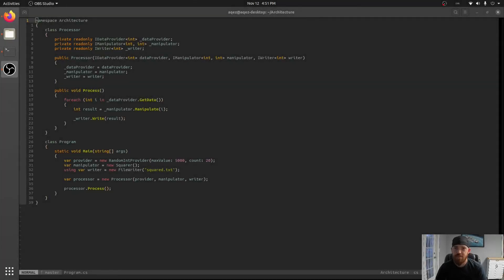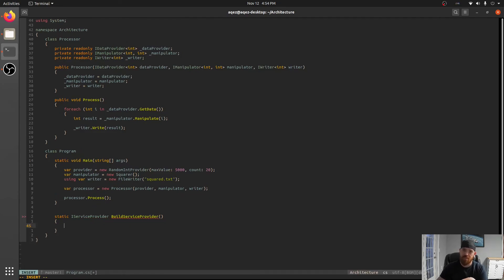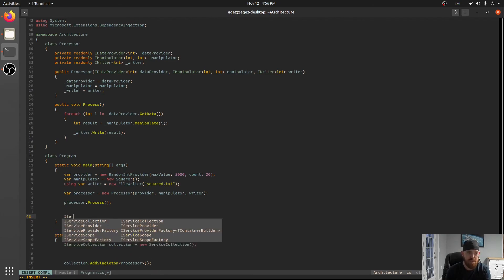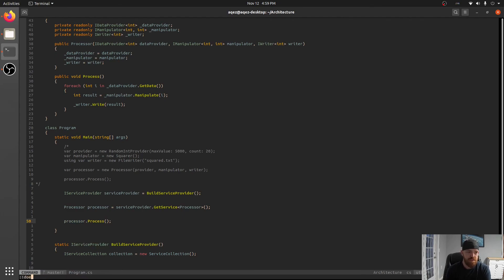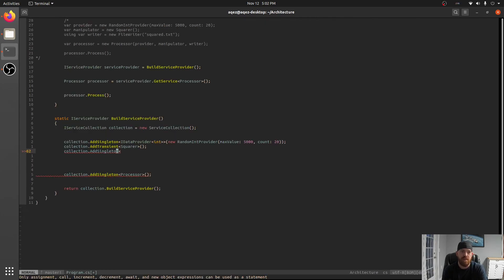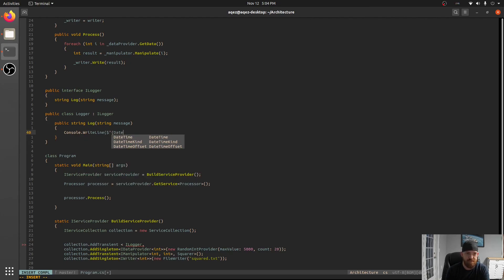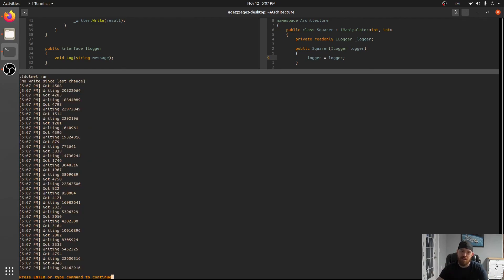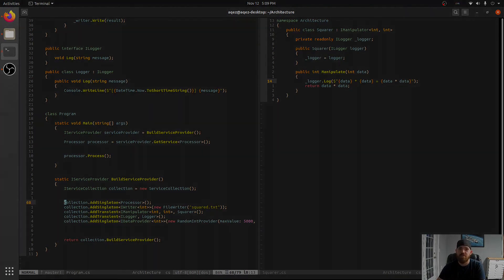Better C# - Dependency Injection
This video goes over dependency injection - what it is, why we have it, and how it can help us as well as some potential downsides.